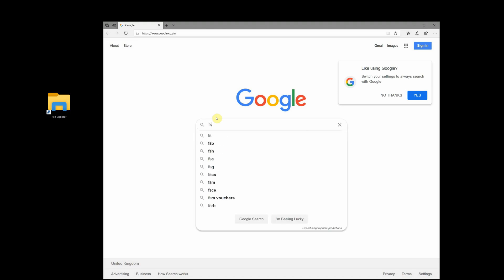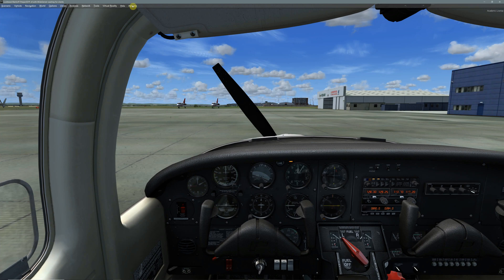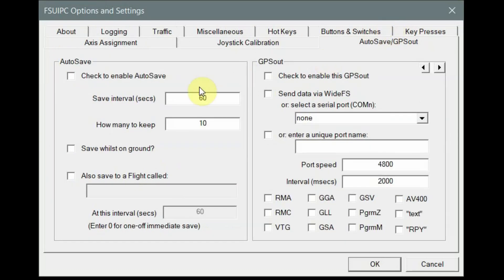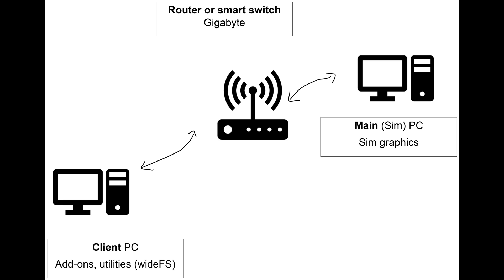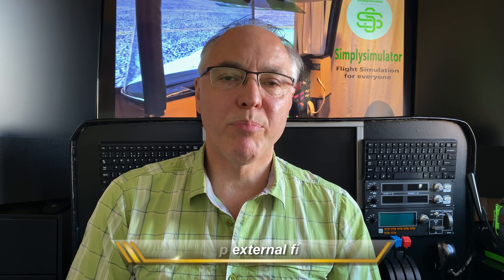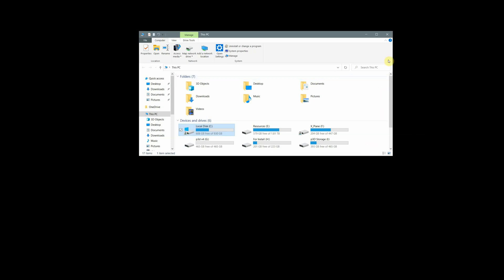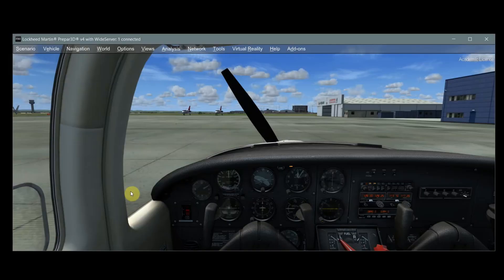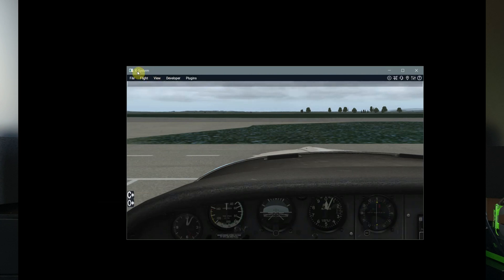#7 Flight Simulator Software - FSUIPC and WideFS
This is the 7th video in the Simply Simulator series and deals with the first programmes I install each time I refresh the simulator. These are FSUIPC and WideFS - amazing interfaces with the simulator providing easy access across the network to secondary ‘client’ Computers running utilities or add-ons remotely.